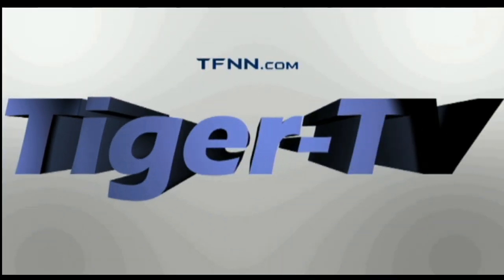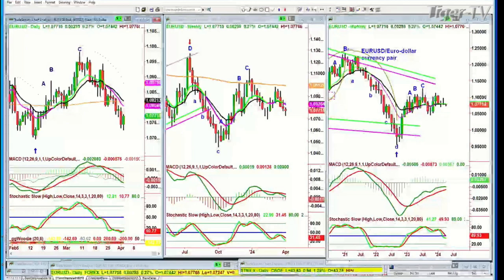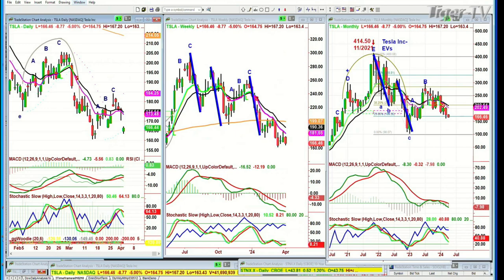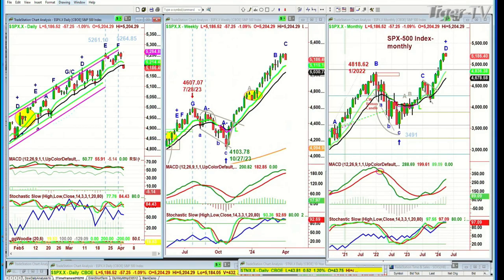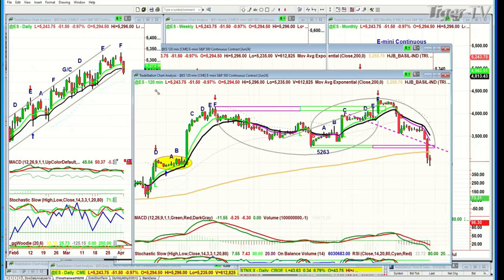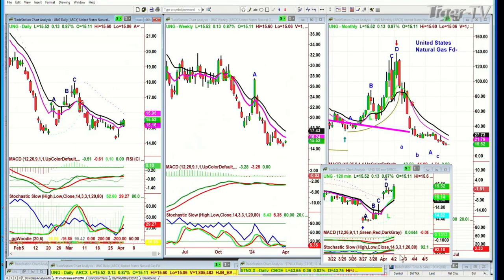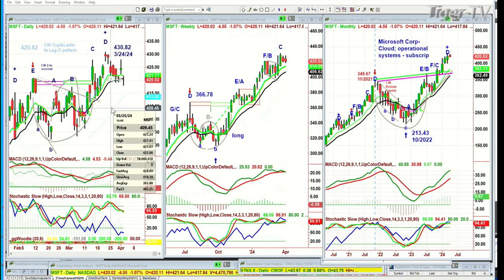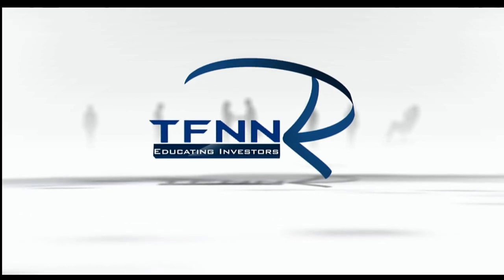April 2nd, Tiger Technicians Hour on TFNN - 2024